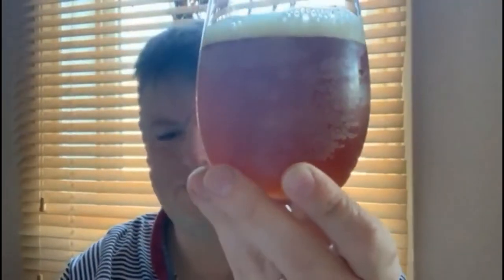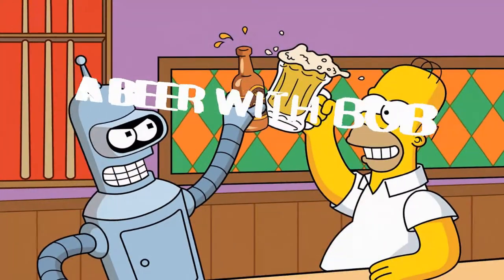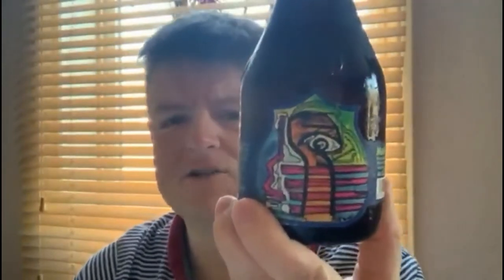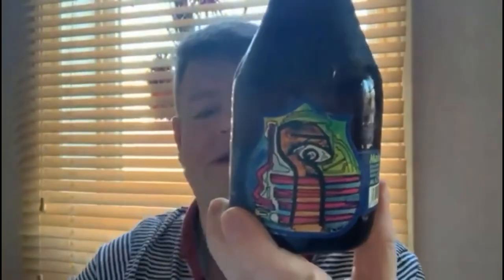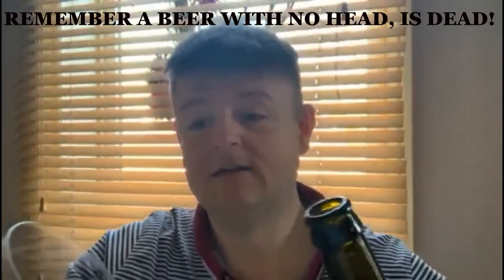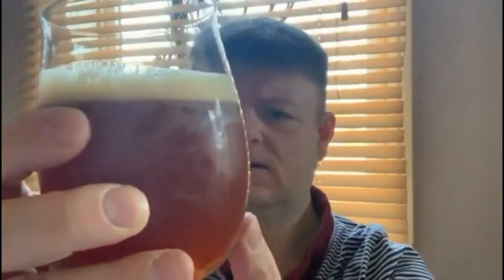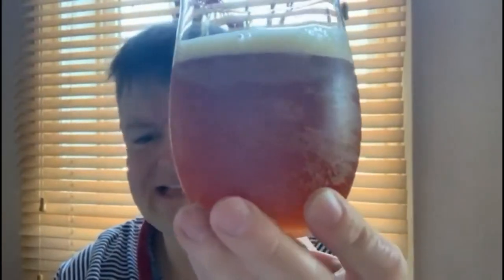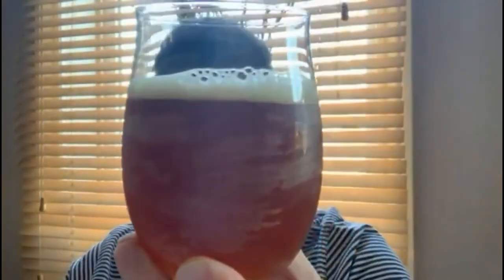A Beer With Bob Ep 5 - Maldetta